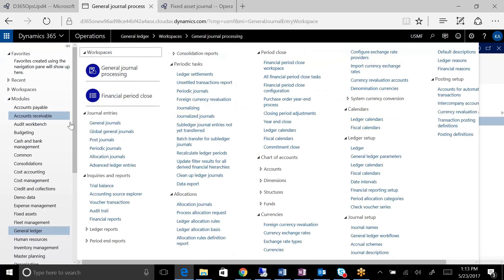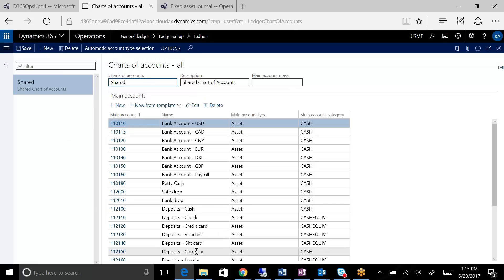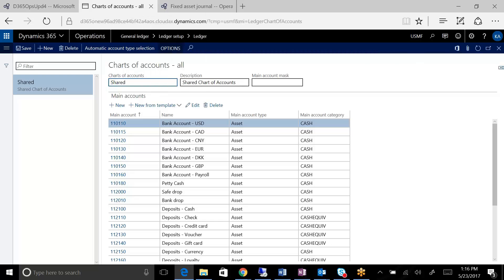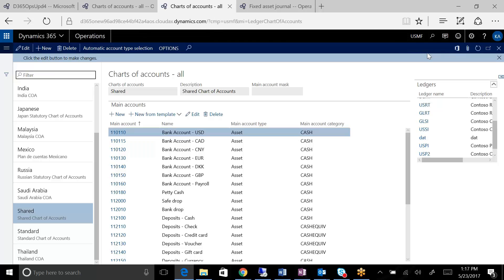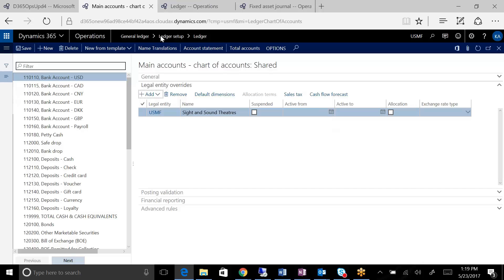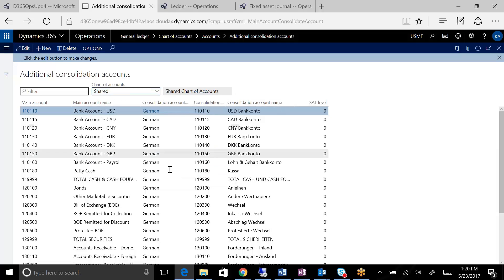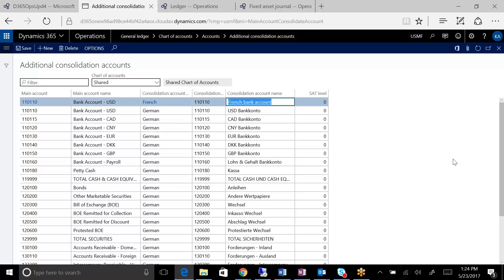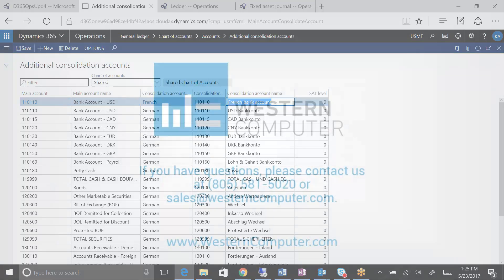General Ledger Structure Overview | Western Computer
Watch this short video to learn about the general ledger structure in Dynamics 365 for Finance and Operations from the experts at Western Computer.